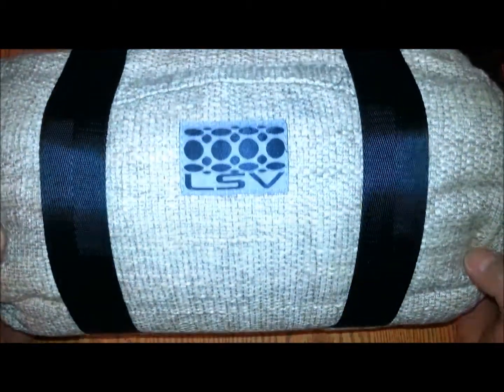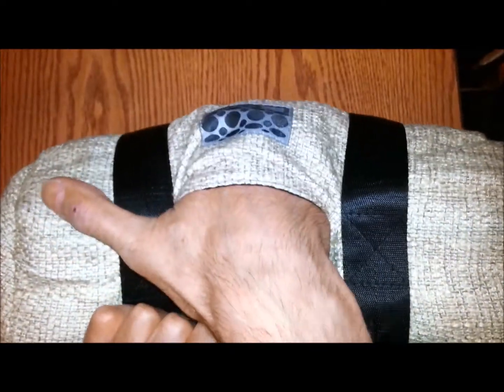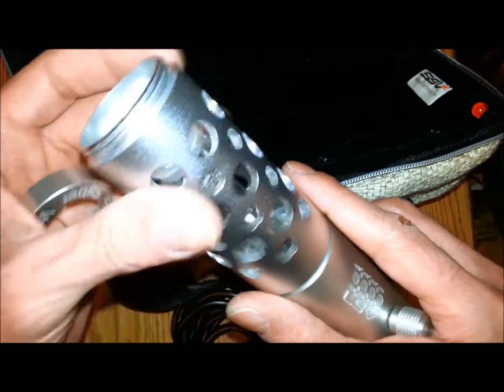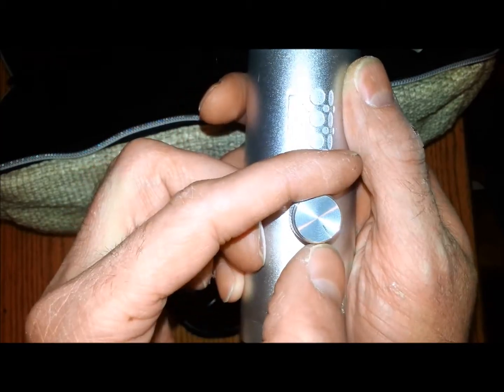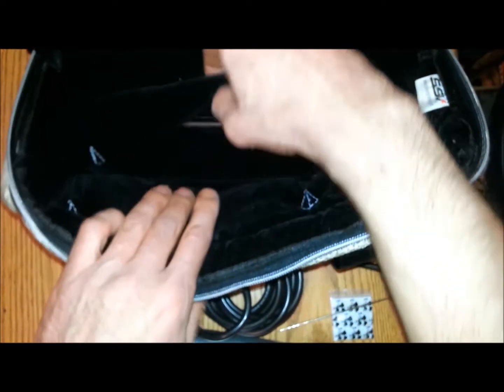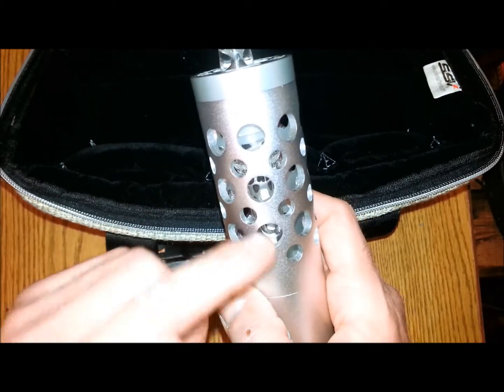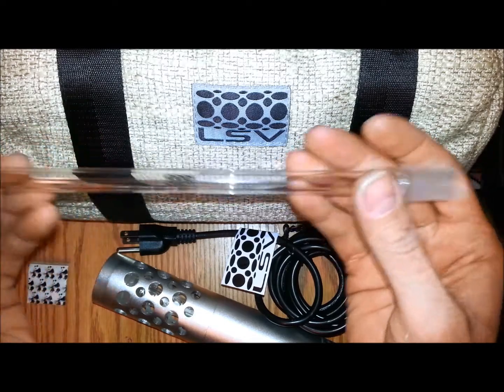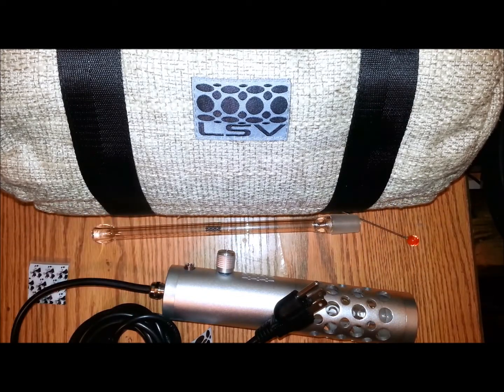Life Saber Vaporizer Unboxing Review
Here is the Life Saber Vaporizer unboxing review. For more vaporizer usage reviews and details, please visit us